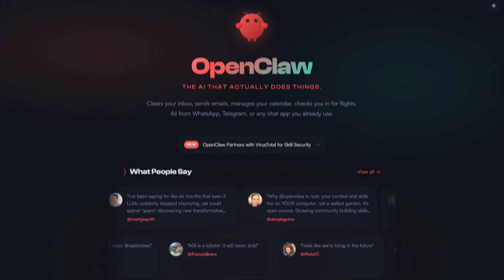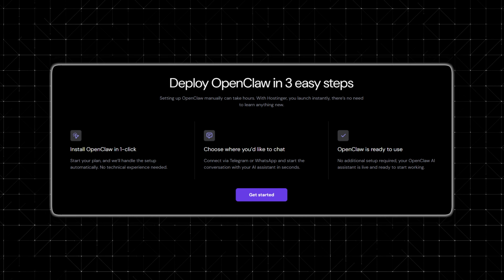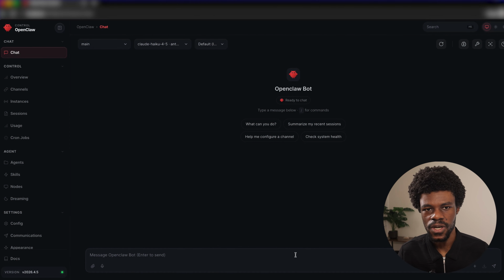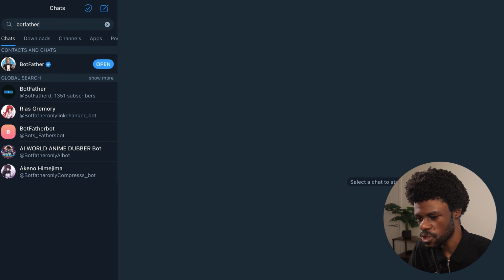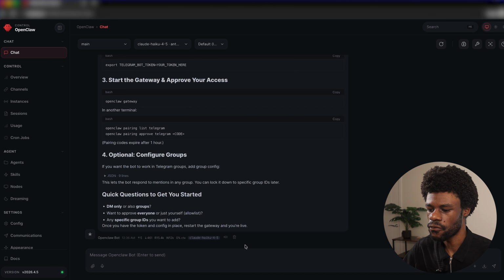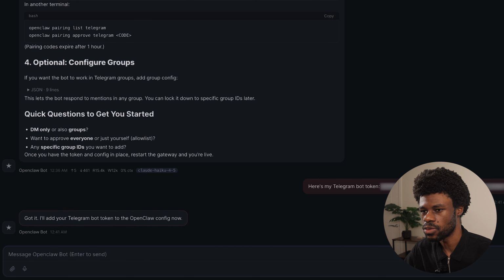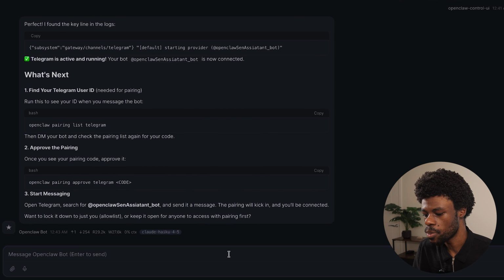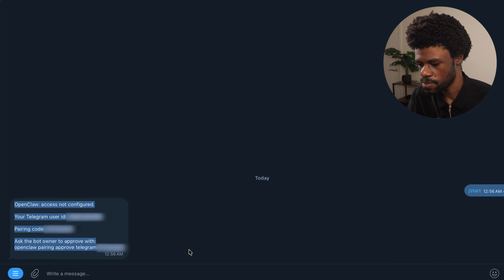How to Connect Telegram to OpenClaw and Chat with Your AI Anywhere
👉 Run OpenClaw on a Managed VPS (Easier Setup):
 ^Managed option with simple setup, built-in onboarding, and easy connection for messaging apps and API keys.

 ^Low-cost VPS plans starting around $2/month, with a simple one-click install to get started quickly.

In this video, I’ll go over how to connect OpenClaw to Telegram so you can chat with your AI from your phone anywhere. You’ll learn how to create a Telegram bot, grab your bot token, and link it to your OpenClaw server step by step. I’ll also show you how to pair your account, test the connection, and start sending messages, voice notes, and files. By the end, your AI assistant will be running 24/7 and accessible outside your dashboard.

Be sure to watch this video all the way as I cover how to set up a Telegram bot using BotFather and connect everything without coding. I’ll walk through common setup issues like pairing errors, bot not responding, and timeout problems so you can fix them quickly. You’ll also see how OpenClaw handles messages, tracks which AI model is running, and reconnects after a server restart. This helps you build a reliable setup you can use across mobile, desktop, and tablet.

OpenClaw works as a self hosted AI assistant that connects to Telegram for real time messaging, remote access, and simple automation. The setup includes Telegram bot creation, bot token setup, account pairing, AI chatbot connection, VPS hosting, and mobile AI control. It supports AI messaging, voice notes, file sharing, automation workflows, and multi device access from anywhere. This makes it easier to run an AI assistant, manage tasks, and keep your AI online at all times.

– Sen

Timeline:
0:00 - Introduction
0:27 - OpenClaw Overview
1:07 - Why Use Telegram (Best Starting Point)
1:42 - Step 1 — Ask OpenClaw to Set Up Telegram
2:05 - Step 2 — Create a Telegram Bot (BotFather + Token)
2:57 - Step 3 — Paste Token into OpenClaw
4:01 - Step 4 — Pair Telegram with OpenClaw
4:26 - Test the Bot (Make Sure It Replies)
4:52 - Troubleshooting (Pairing, Timeouts, Restarts)
5:35 - What You Can Do Next (More Channels, Memory, Automation)
5:58 - Conclusion